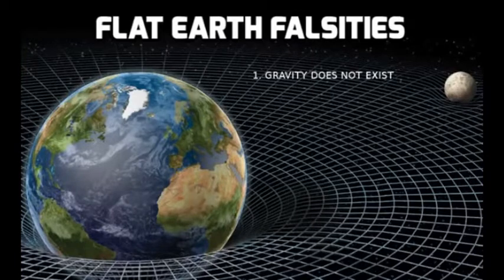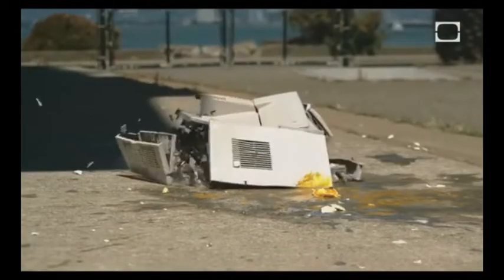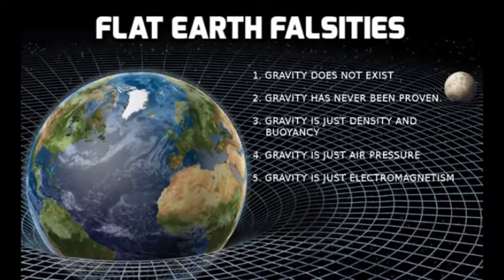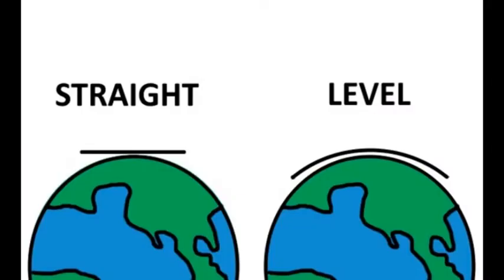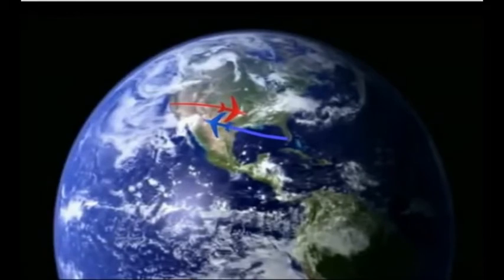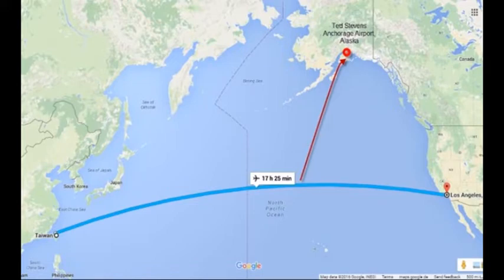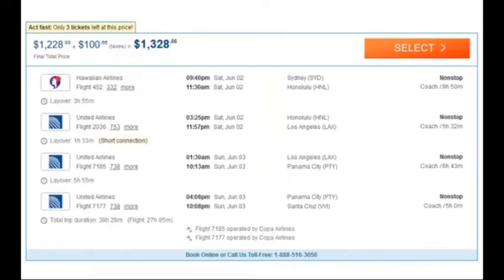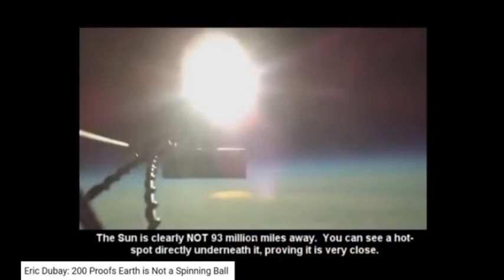Flat Earth Falsities - parts 5-7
5. Gravity, Density, and Buoyancy
6. Plane Nonsense
7. Hot Spots and Other Reflections